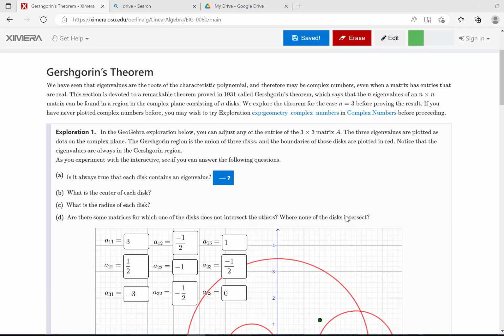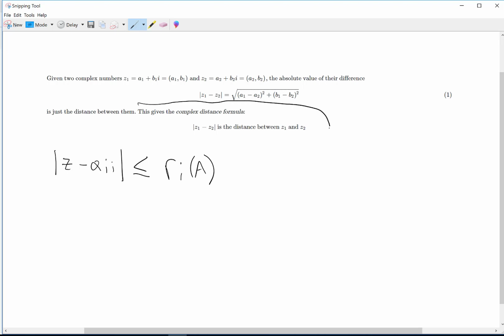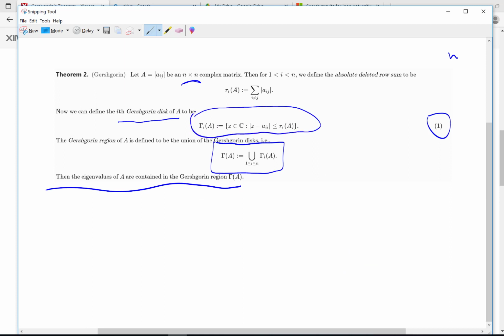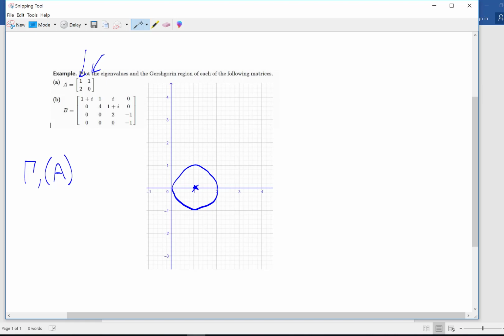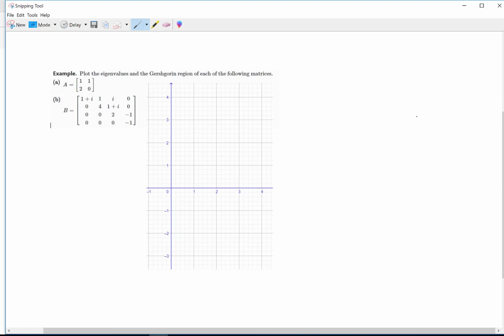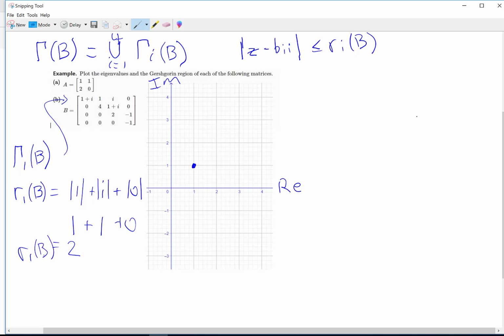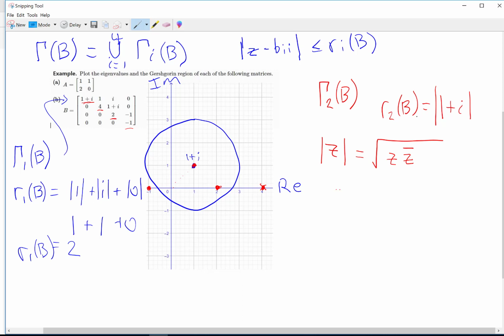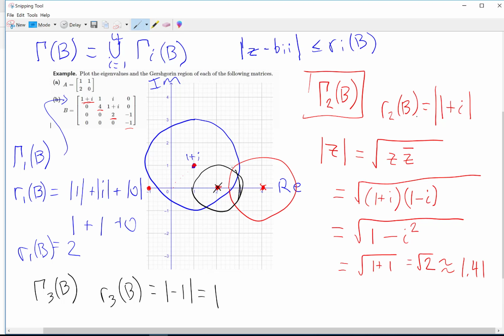Section 8.5 Gershgorin Theorem